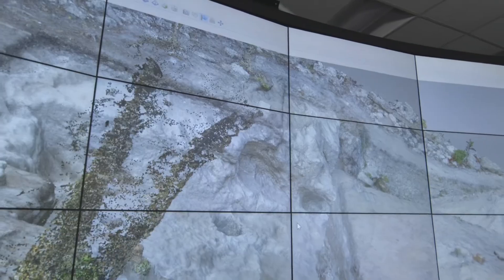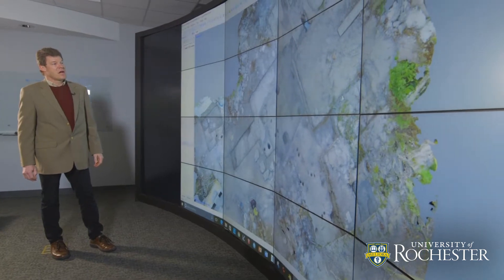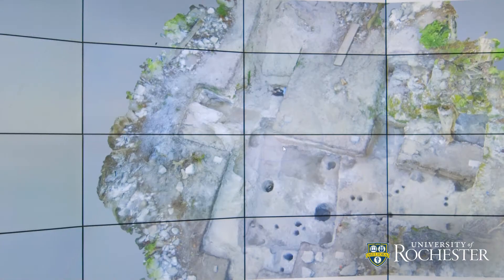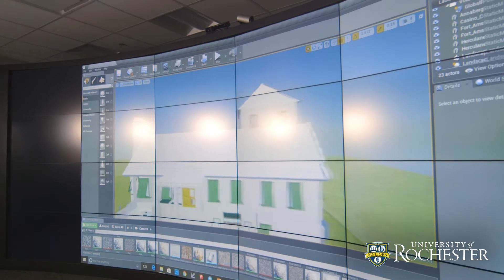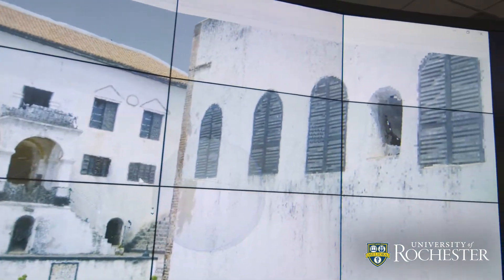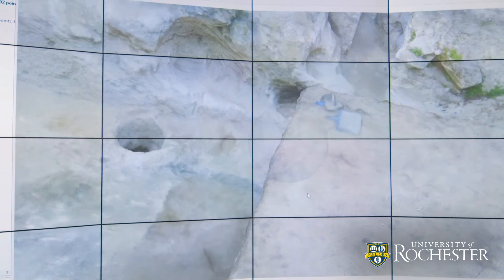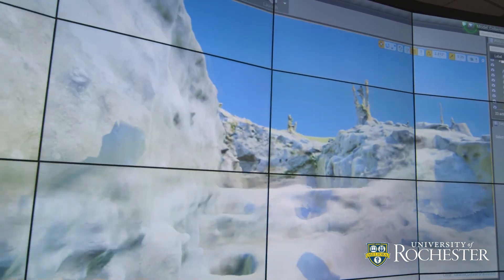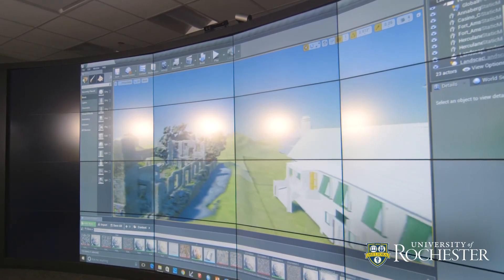3D Mapping Offers a New Way to Look at Historic Sites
The “Oven Site” that Mike Jarvis and his students have been excavating the last five summers is 1,024 miles away in Bermuda—protectively buried, at least until next summer’s dig, under five feet of earth.

But at any time, on any day, Jarvis, an associate professor of history at the University of Rochester, can walk across campus to the Carlson Science and Engineering Library and instantly project a life-like 3-D rendering of the site—just as it looks when fully excavated—on a 20-foot-by-8-foot screen.

The resolution is so fine that it’s possible to measure post holes and other objects to within a centimeter. And if he needs to look at the excavation from another angle, he can. The rendering can be rotated in any direction—even flipped upside down.

It’s a graphic tour de force, and a great example of the data visualization capabilities of the University’s VISTA (Visualization-Innovation-Science-Technology-Application) Collaboratory.

Completed in 2014, the space features 24 individual displays arranged in a curved four-by-six matrix that can render massive data sets with 50-megapixel resolution—approaching that of IMAX theaters. The displays have a direct high-speed fiber optic connection to the University’s IBM BlueGene/Q supercomputer, which has 16,384 processing cores, and to an IBM “Bluehive 2” Linux supercomputer cluster, which can store two million gigabytes of data.

The technology gives researchers an unparalleled opportunity to visualize—and therefore, to analyze—large sets of data on a single screen with colleagues and students.

“The best analytical tool we have is still the human brain,” says David Topham, the executive director of the Health Sciences Center for Computational Innovation. “We can see relationships between data that computers cannot. But in order to do that you have to have the information in front of you, so you can see the patterns and connections that matter. . . . You need to be able to see the forest and the trees simultaneously.”

The collaboratory has become particularly useful for Jarvis, who is also director of the Digital Media Studies program in the School of Arts & Sciences, and leads two projects in Bermuda. Each summer he takes students to Smith’s Island as part of a project to systematically locate, excavate, and study all houses and activity sites, including the oven site. The 60-acre island was first settled 400 years ago.

He is also working on a “virtual” re-creation of St. George’s, Bermuda, across 12 generations, with 3-D renderings of the townscape at various key points in its history. The renderings will be combined with video game technology to allow an immersive interaction with avatars that are created based on rigorous research.

To help document the Smith’s Island excavations and bring a “virtual” St. George’s to fruition, Jarvis takes thousands of overlapping photos—1,500 at the oven site alone, and 19,000 so far at St. George’s. Then, using photogrammetry software, he “stitches” them together with into 3-D renderings.

Jarvis can do the photogrammetry with his own laptop, processors, and graphic cards. But for the kind of visual analysis Topham alludes to, he turns to the VISTA Collaboratory.

The collaboratory is also, Jarvis says, a “powerful teaching tool.” He demonstrates by bringing up on the VISTA screen a virtual landscape in which 3-D renderings of historic structures oceans apart can be placed side by side. This allows students to compare, for example, the dungeons of Elmina Castle in Ghana where slaves were held before boarding ships, with a St. Thomas sugar mill where many of them were put to work.

“We’re able to take places thousands of miles apart and bring them into a conversation with each other,” Jarvis says.
A self-described “nerd” who grew up on video games, Jarvis has seized upon the opportunities offered by modern video game technology to “better reach a rising generation of digital learners.”

“The students in my classes are clearly digital natives and are used to computer interaction,” he says. The ability to create immersive, interactive historical environments in which students “become their own detectives,” he adds, “is a win-win situation – a new way to do history education in the 21st century.”